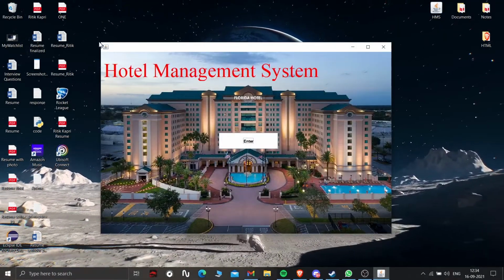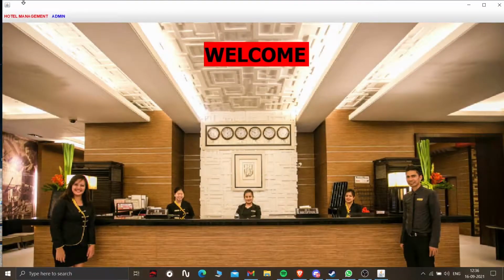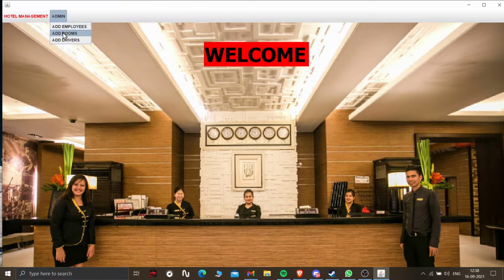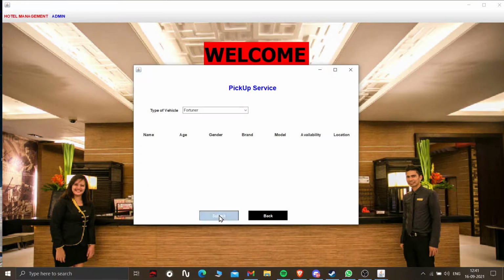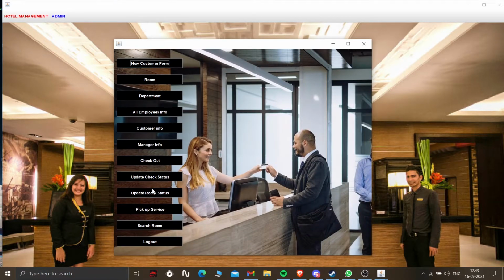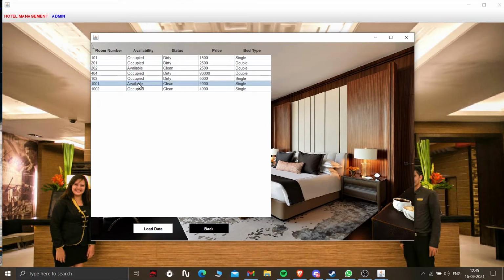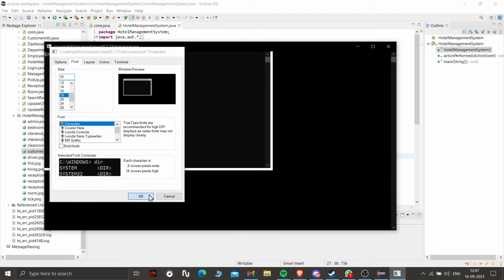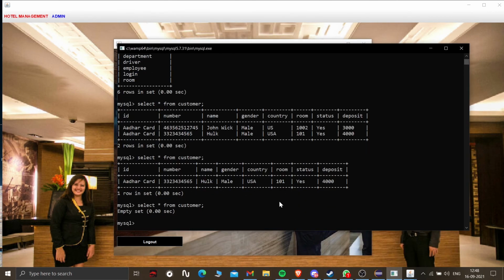Hotel Management System Java Project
Images I have used comes under fair to use policy.